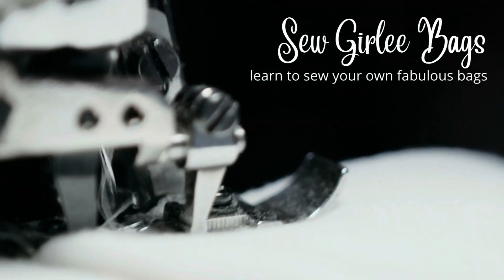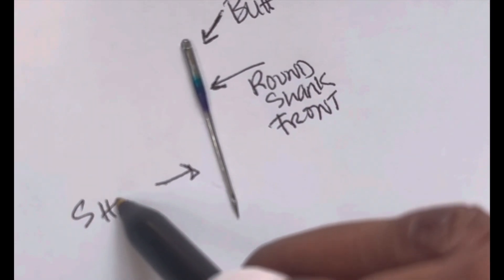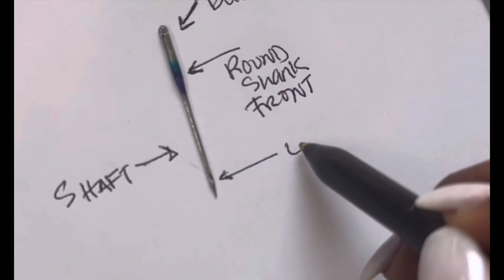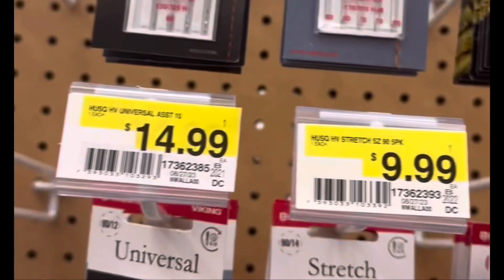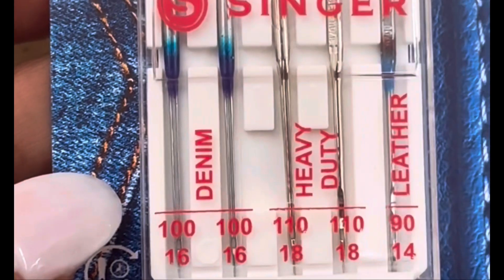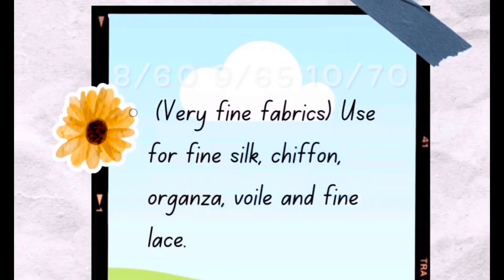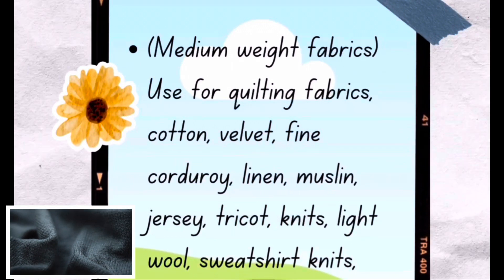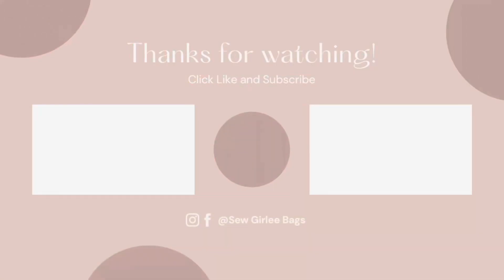Knowing these things will help you choose | Sewing Machine Needles explained sizes and uses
When I first learned to sew I used any needle. Along the way I've learned how important it is using the right needle for your fabric. In bag making I use a lot of canvas and denim. In this video I share with you what needles I use and how you can easily decide which needle to choose. I hope this video helped you understand sewing needles a little better and figure out how to choose the right one for your next project.

If you are a beginner sewer get the FREE Beginner Sewers Guide For Bag Makers Today!